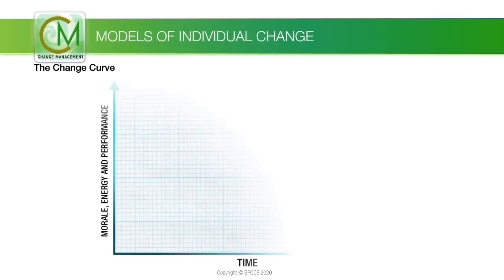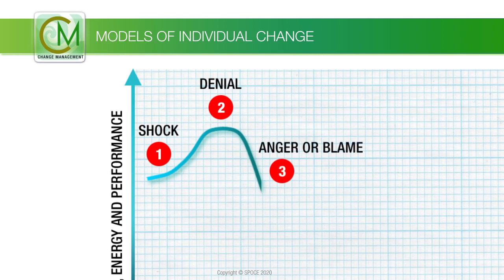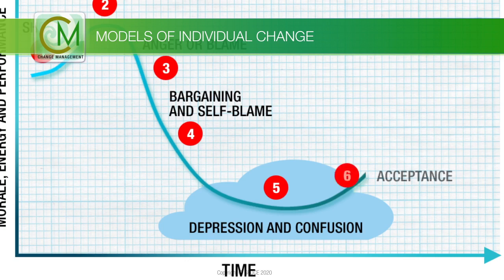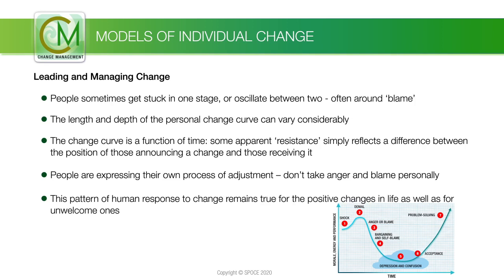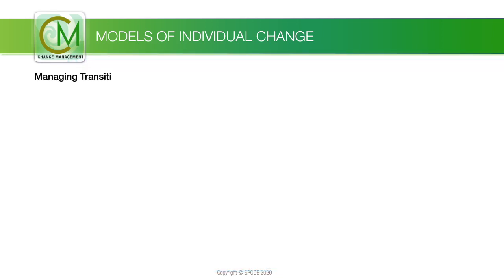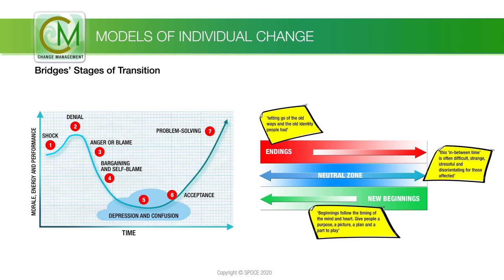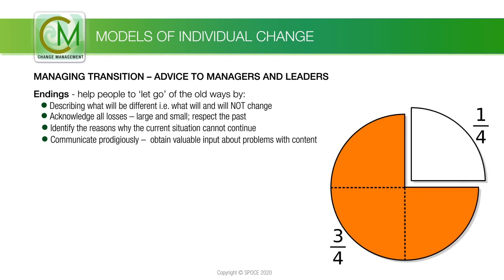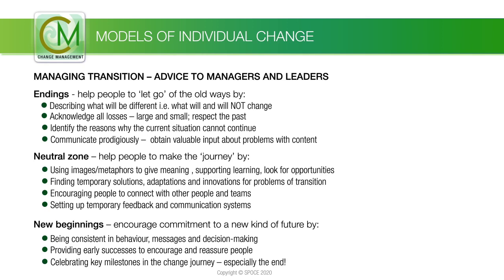Change Management: M1-4: Models of Individual Change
In this video lesson we have looked at the tendency for learning to create a temporary ‘performance dip’ and of course, in a change situation, the process can begin with ‘unconscious competence’ in the old ‘business as usual’ world.

Learners are precipitated into ‘conscious incompetence’ as a result of the change. Through training, the learner achieves ‘conscious competence’ and through continued practice moves to achieve ‘unconscious competence’ once again. The period of focus (conscious incompetence and conscious competence) can be a period of anxiety for the learner – the fear of failure is most acute here, and the ‘ghosts’ of past learning experiences come back to haunt!

Questions to think about:
- How can you support learners going through conscious competence learning model?
- Is there anything you can do to manage expectations in relation to the ‘Learning Dip’ with affected stakeholders?

References: ECMH Chapter 9, section 4.2 Pressure to learn.

 Extracts from Change Management Passport - Accredited eLearning for Change Management Qualification